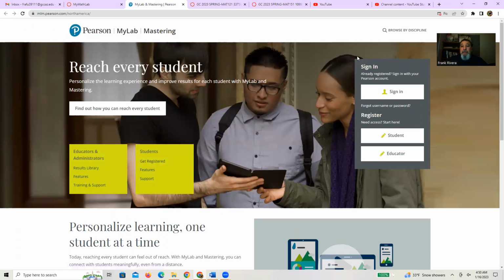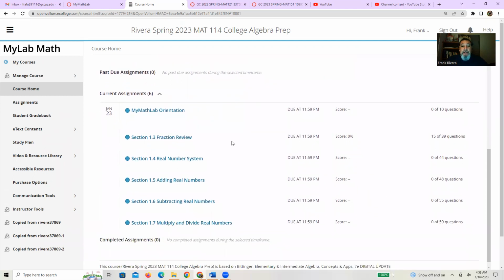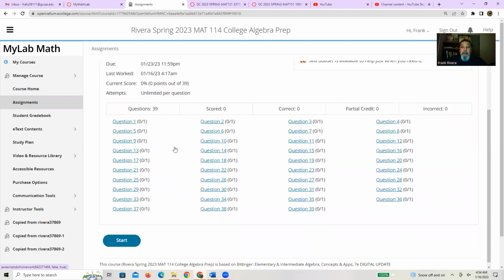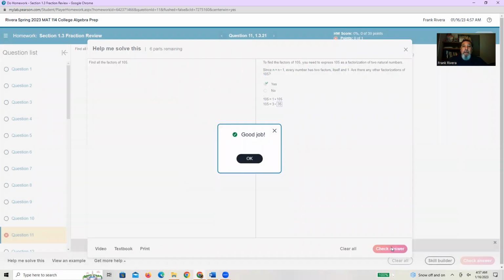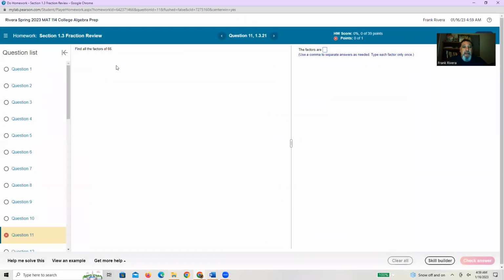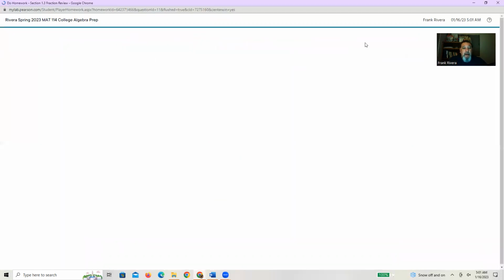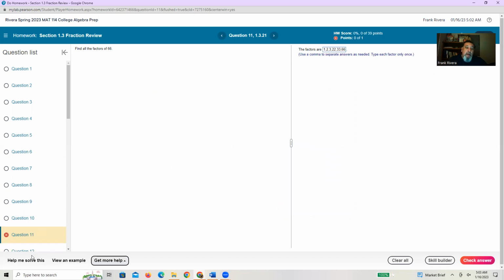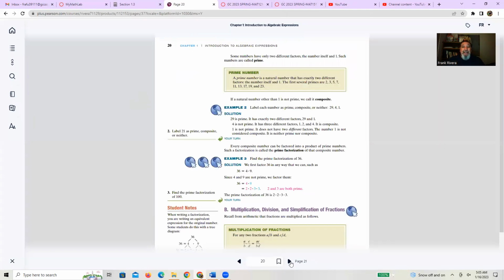MAT 114 11118 Pearson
Pearson Walkthrough